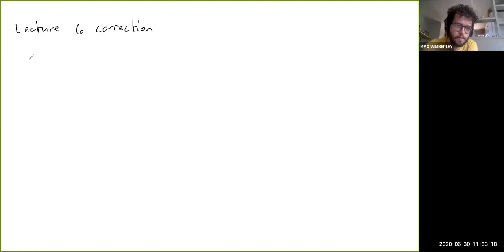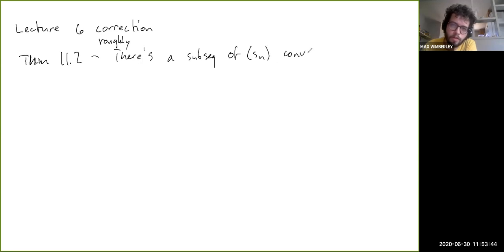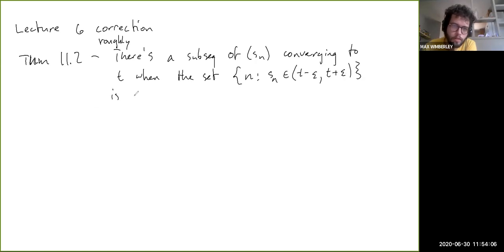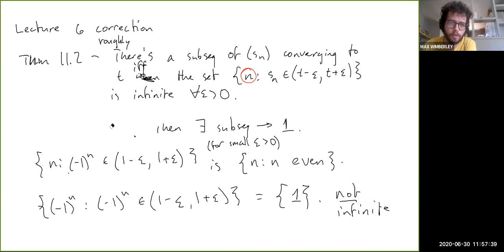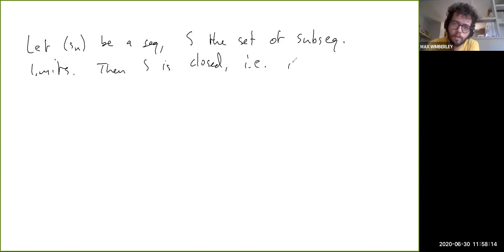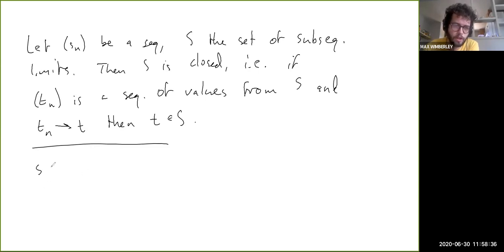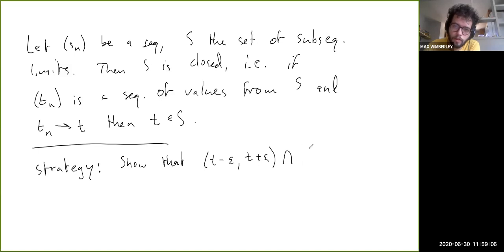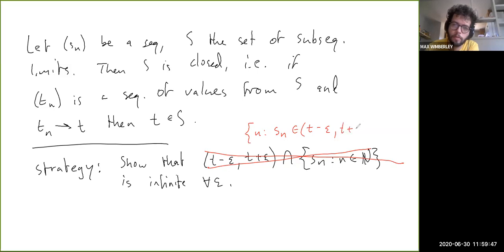Lecture 6 Correction/Clarification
I clarify a detail about how we talk about when a sequence has values in an interval "infinitely often." I made a minor mistake at the end of Lecture 6.6 involving this nuance.